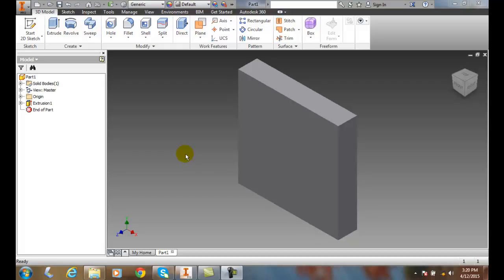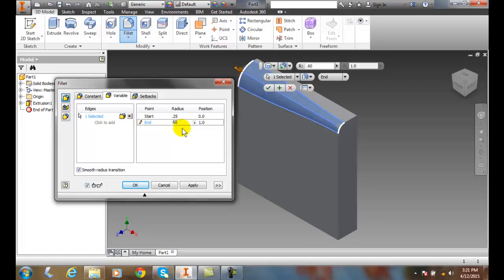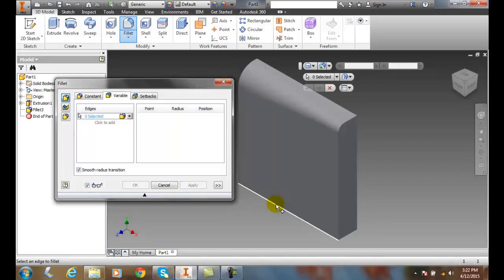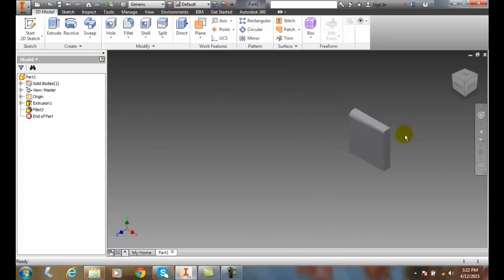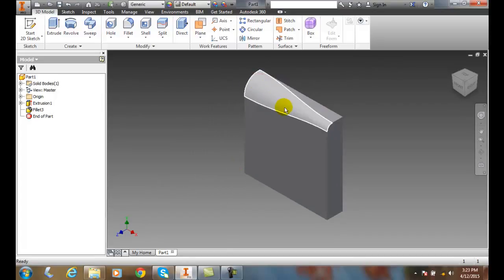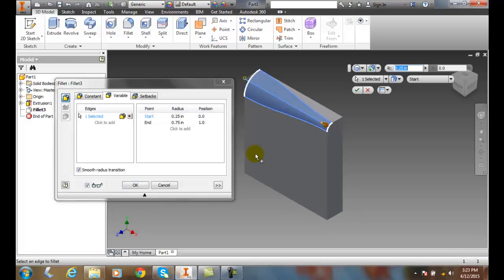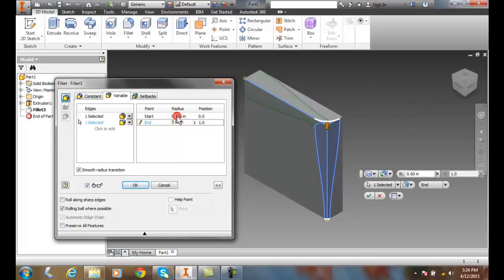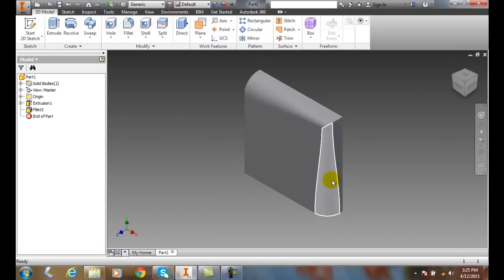Inventor 06-15 Creating Edge Fillets Variable Tab